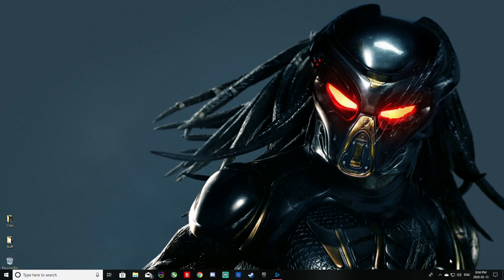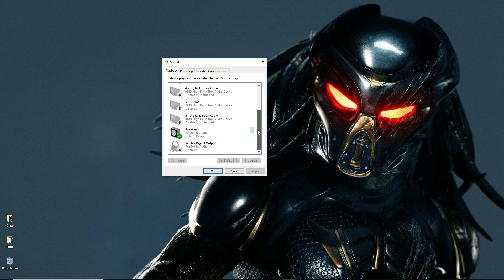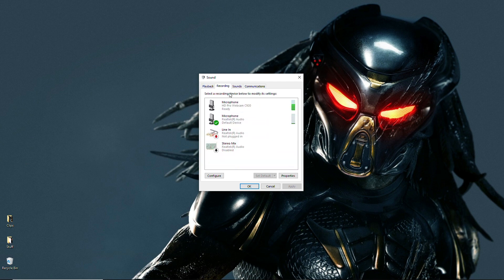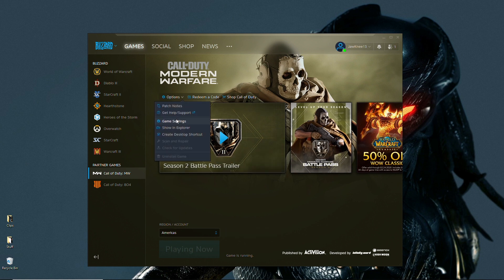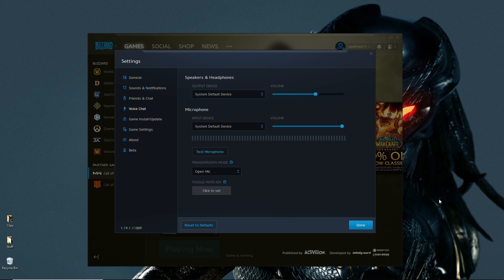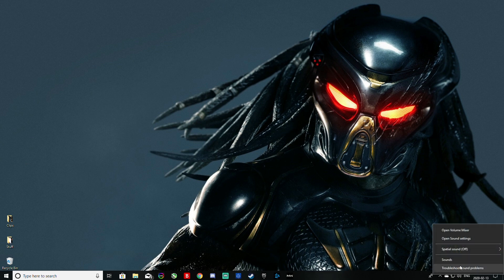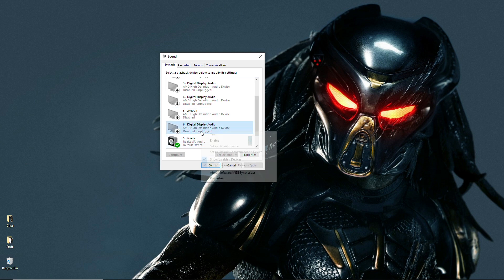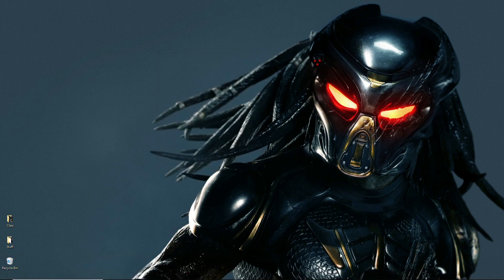Game Chat FIX - Call of Duty Modern Warfare (PC)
PC - Call of Duty Modern Warfare [+Warzone]

This is a POTENTIAL FIX, for an issue people are having, with COD's game chat, on PC.
The main issue is usually what NAT type you are on: "Open" or "Moderate",
but here are some simple ways to fix this issue.